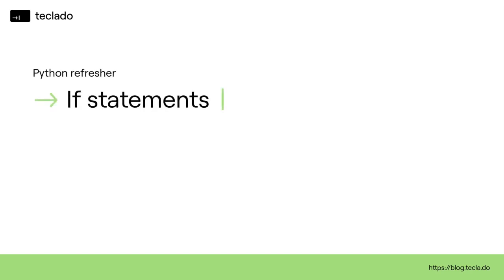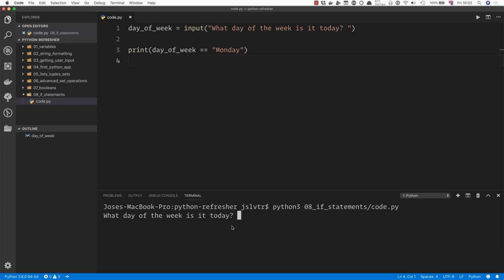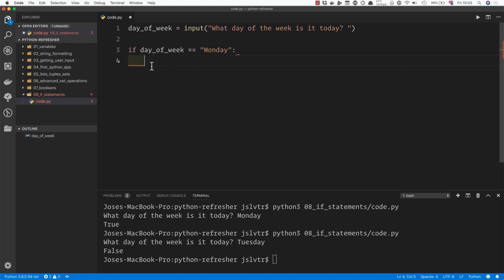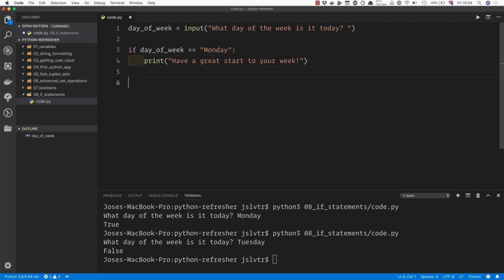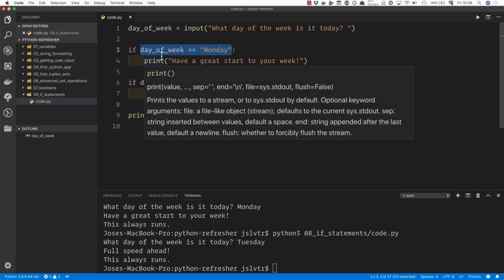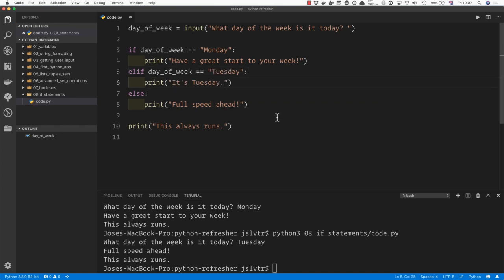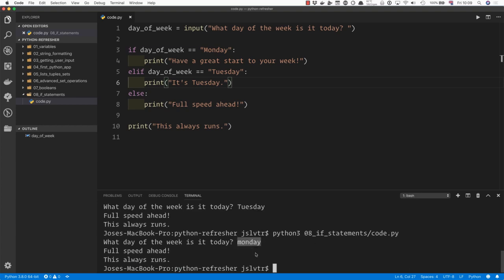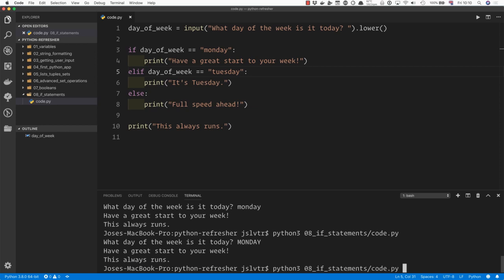video23 7 If statements in Python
Python Reference / Refresher: If statements in Pythons